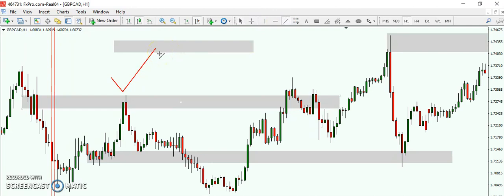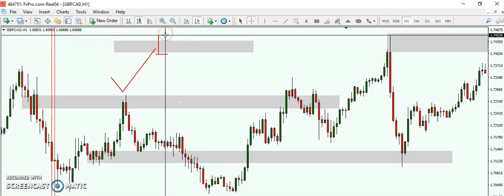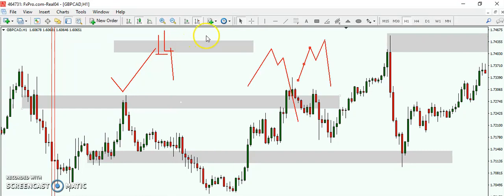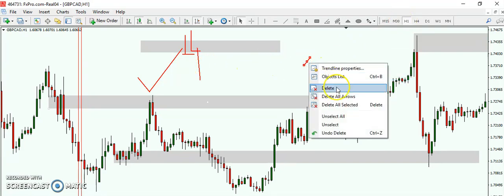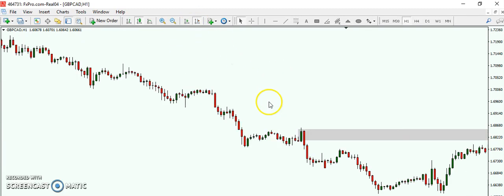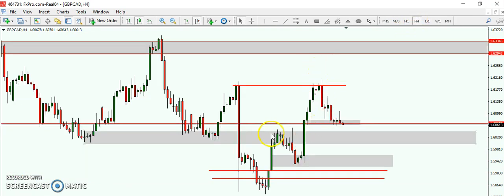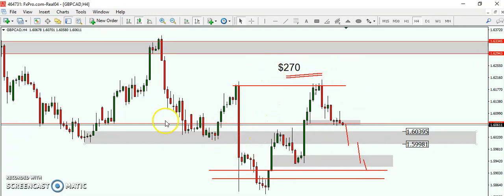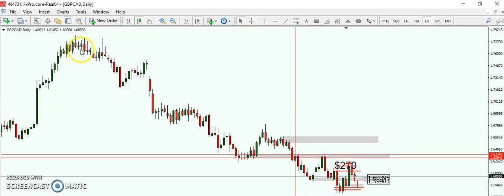Forex Buy and sell setup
this video explains what i look out for before opening a buy or sell signal.